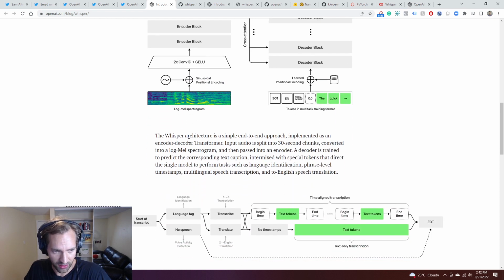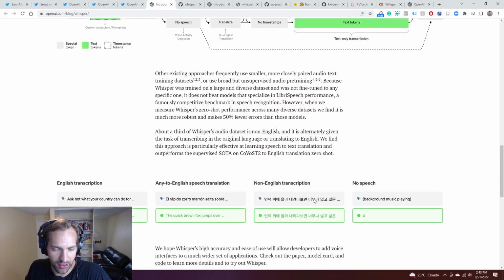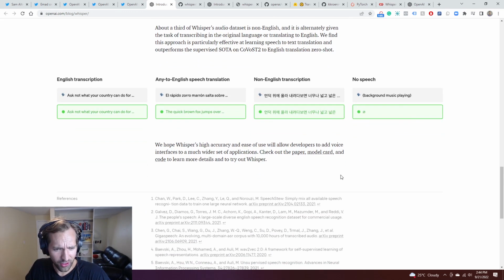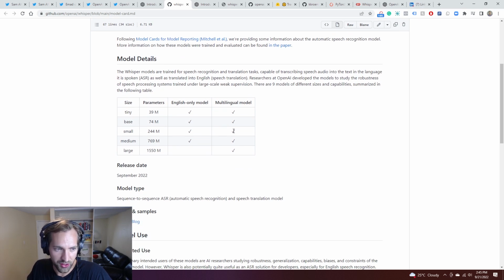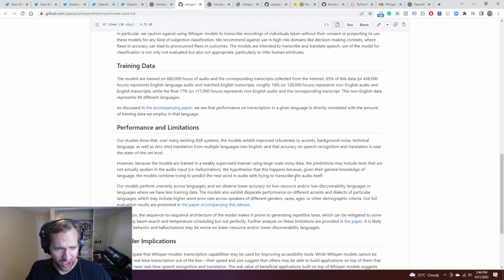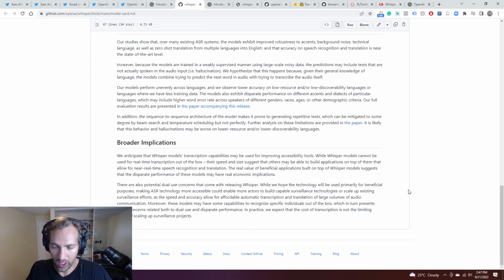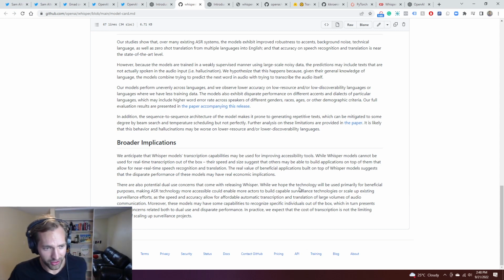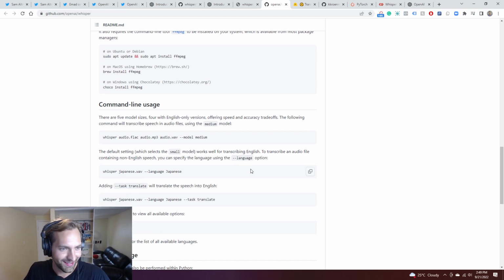OpenAI Releases Open Source Speech Recognition System Whisper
- Automatic speech recognition (ASR) system trained on 680,000 hours of multilingual data
-  Enables transcription in multiple languages, as well as translation from those languages into English
- The models exhibit improved robustness to accents, background noise, technical language, as well as zero-shot translation
- There are 9 models of different sizes and capabilities
- Anticipated use is to improve accessibility tools
- Concerns about technology being used to build capable surveillance technologies
- Used Python 3.9.9 and PyTorch 1.10.1 to train and test models
- Also uses HuggingFace Transformers for their fast tokenizer implementation and FFmpeg-python for reading audio files

Resources:

Sam Altman on Twitter: "near human-level speech recognition, open-sourced (check out the examples, i find them difficult)" / Twitter

OpenAI on Twitter: "We've trained a neural net called Whisper that approaches human-level robustness and accuracy on English speech recognition. It performs well even on diverse accents and technical language. Whisper is open source for all to use. / Twitter

kkroening/ffmpeg-python: Python bindings for FFmpeg - with complex filtering support

Thank you so much for your time and support.

It'd be an honour to connect, follow your journey and contribute in any way possible.

𝗘𝗮𝘀𝗶𝗹𝘆 𝗯𝗼𝗼𝗸 𝗮 𝗺𝗲𝗲𝘁𝗶𝗻𝗴 𝘄𝗶𝘁𝗵 𝗖𝗮𝗹𝗲𝗻𝗱𝗹𝘆

𝙇̲𝙞̲𝙨̲𝙩̲𝙚̲𝙣̲ ̲𝙩̲𝙤̲ ̲𝙢̲𝙮̲ ̲𝙥̲𝙤̲𝙙̲𝙘̲𝙖̲𝙨̲𝙩̲:̲

𝗚𝗼𝗼𝗴𝗹𝗲 𝗣𝗼𝗱𝗰𝗮𝘀𝘁

𝗦𝗽𝗼𝘁𝗶𝗳𝘆 𝗣𝗼𝗱𝗰𝗮𝘀𝘁

𝗔𝗽𝗽𝗹𝗲 𝗣𝗼𝗱𝗰𝗮𝘀𝘁

𝙄̲𝙛̲ ̲𝙔̲𝙤̲𝙪̲ ̲𝙒̲𝙤̲𝙪̲𝙡̲𝙙̲ ̲𝙇̲𝙞̲𝙠̲𝙚̲ ̲𝙏̲𝙤̲ ̲𝘾̲𝙤̲𝙣̲𝙩̲𝙧̲𝙞̲𝙗̲𝙪̲𝙩̲𝙚̲

𝗟𝗲𝗮𝗿𝗻 𝗺𝗼𝗿𝗲 𝗮𝗯𝗼𝘂𝘁 𝗦𝗽𝗲𝗮𝗸 𝗔𝗶

𝗦𝗶𝗴𝗻 𝘂𝗽 𝗳𝗼𝗿 𝗦𝗽𝗲𝗮𝗸

Tyler Bryden